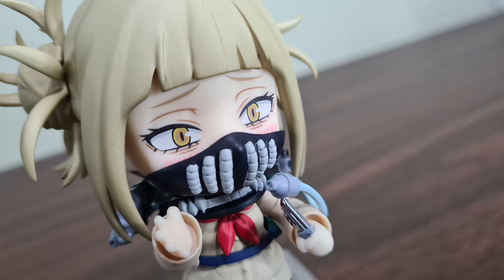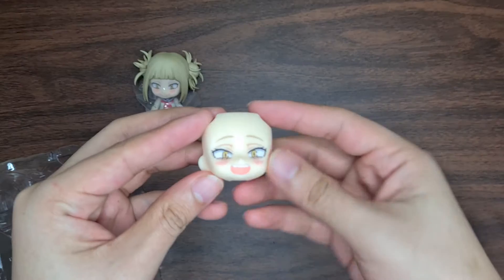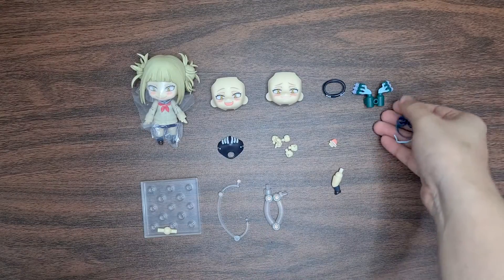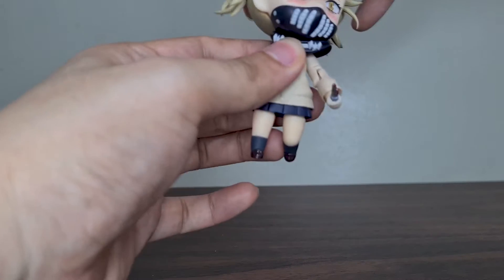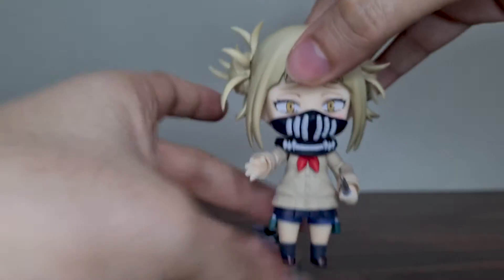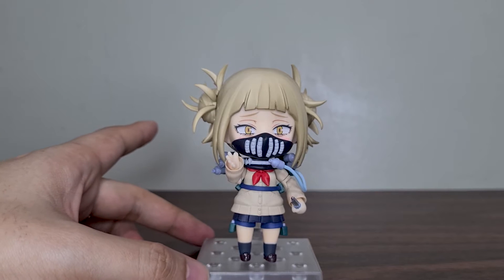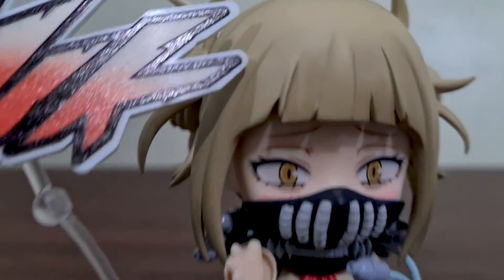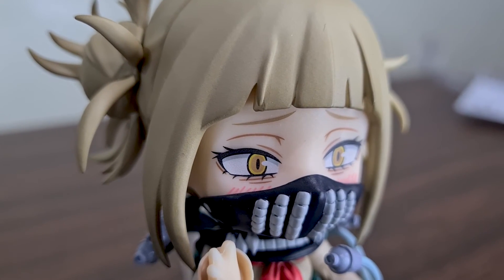Nendoroid Himiko Toga - Unboxing and Review - My Hero Academia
Featuring Nendoroid Himiko Toga from My Hero Academia's League of Villains!

Rayven's Playroom is about videogames, toys, animes and collectibles.

The games I post on my channel are my personal gaming sessions that I record on my own.
The toys I post are a part of my collection that I have started since 2015.